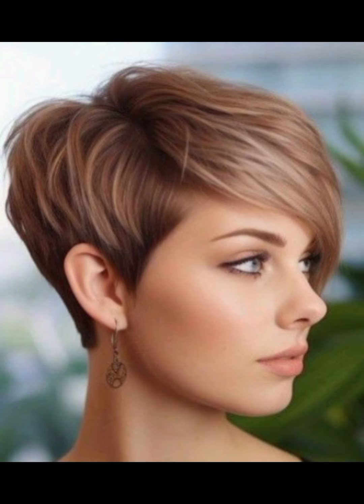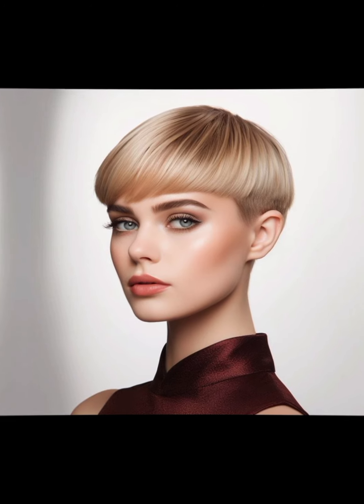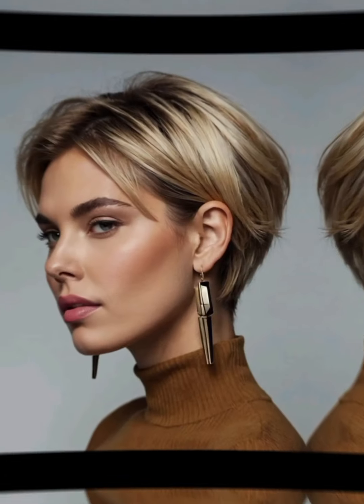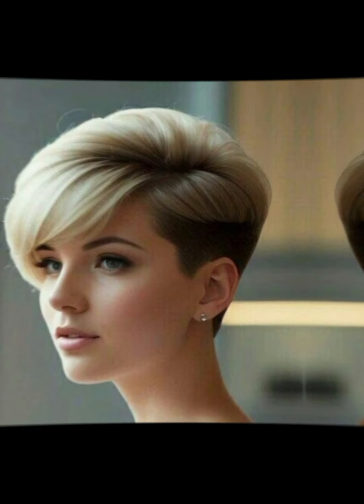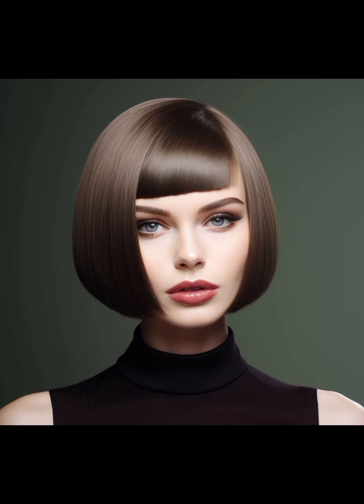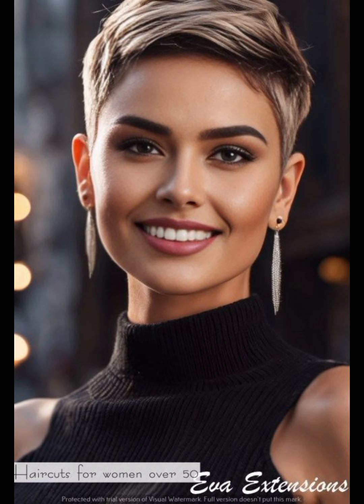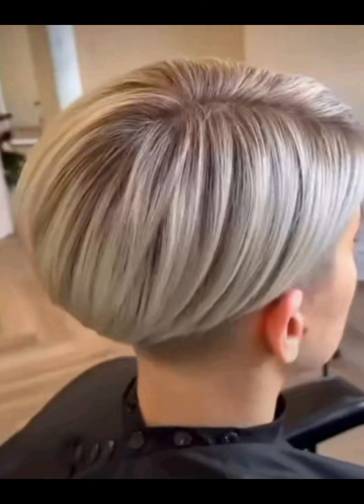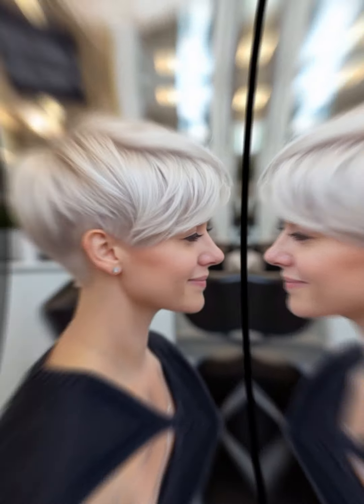Outstanding and stylish pixie short bob haircut and hair diy ideas for women's 2024